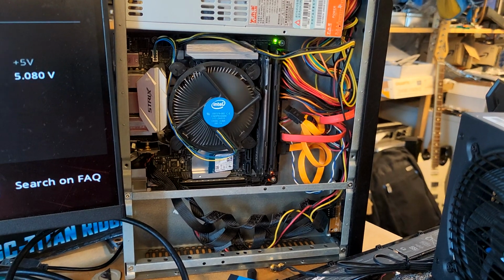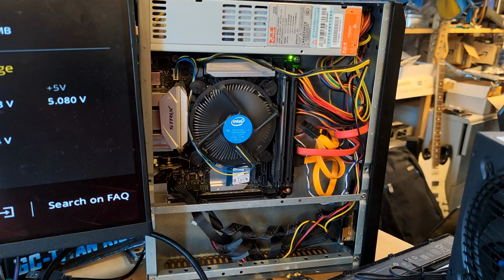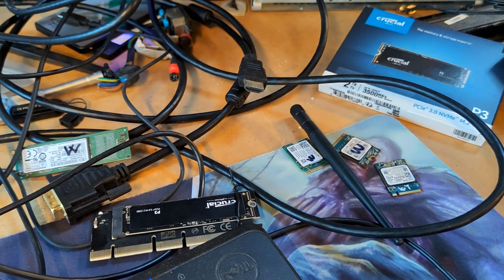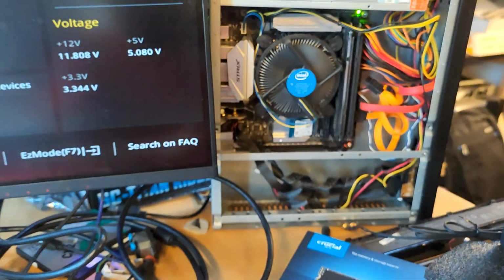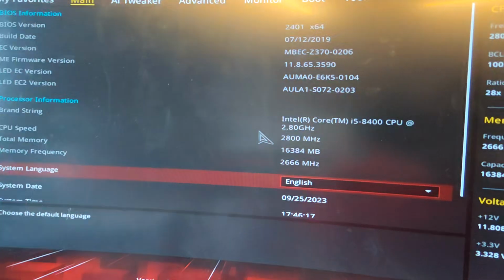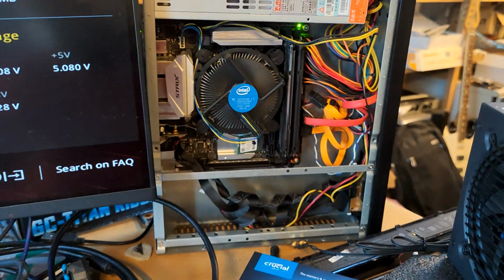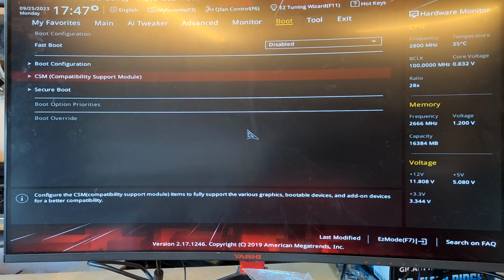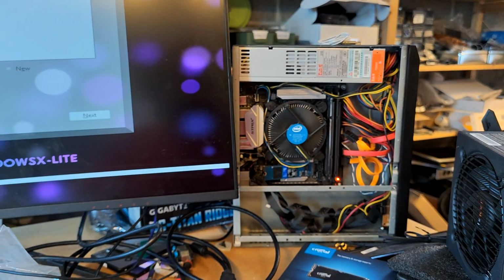on the long list of things Asus gets wrong: NVMe compatibility